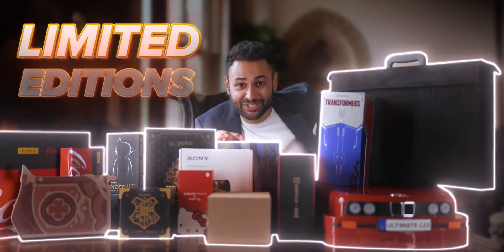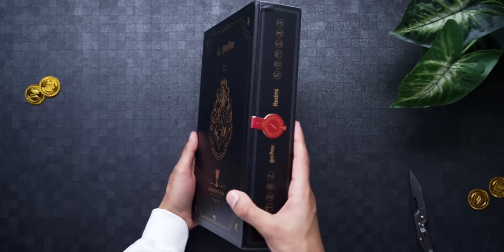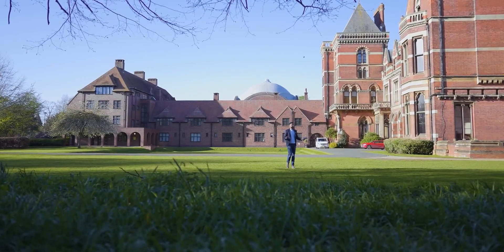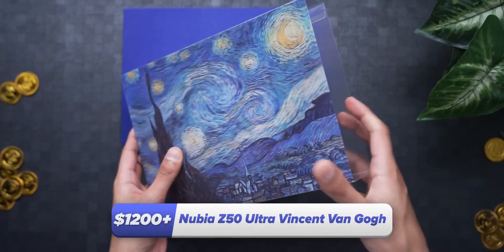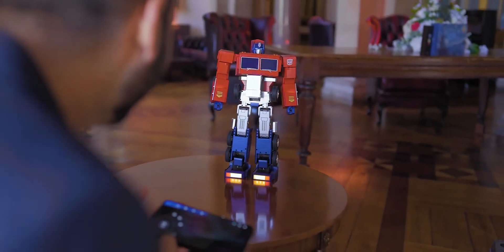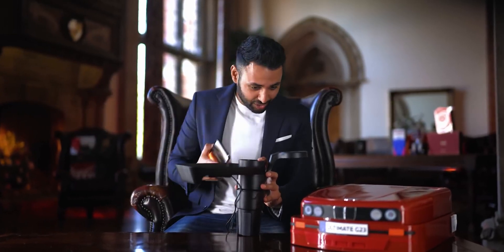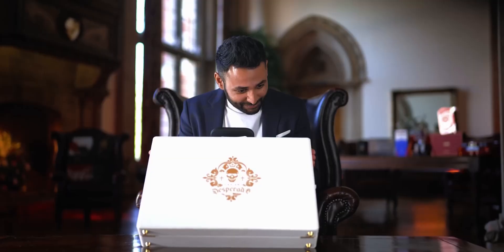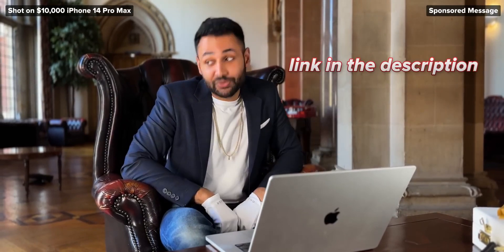Unboxing the world's RAREST phones 🤯🤯